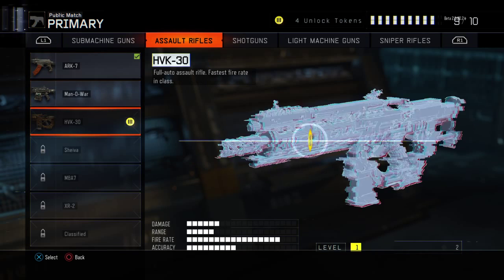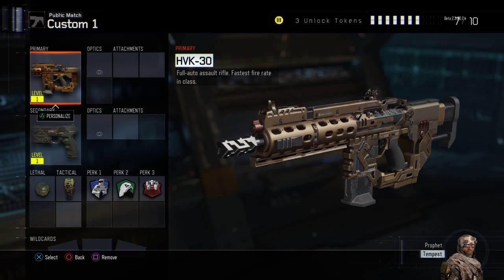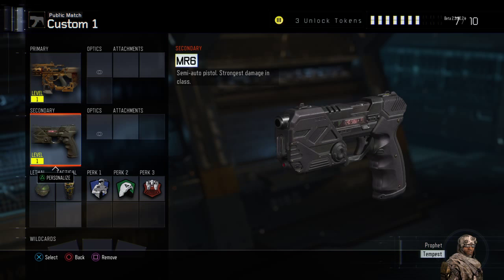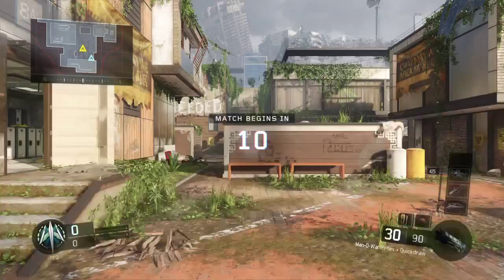Black Ops III Beta HVK-30 The New HBRA3?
A new gameplay for you guys on black ops 3 where a feature a new weapon from black ops called HVK-30. This gun is located in the assault rifle category and takes you a few ranks before the option of unlocking it becomes available.
As you can see from the video I haven't previously used it so had no attachments. But even without the attachments the high fire rate and reduced recoil definitely brought the feel of the Remington R5 and HBRA3 to black ops 3 for me. The main reason I feel it does is after this Gameplay I went on to play a few more games with it and the more I played the more I noticed how reliable it was. For example the kill time for an enemy was not too quick or slow but steady helping gather consecutive kills. Also it held its own against enemies using different weapons and at times out classed there weapon. Definitely give it a go soon as you get the chance to unlock guys it worth the token used.